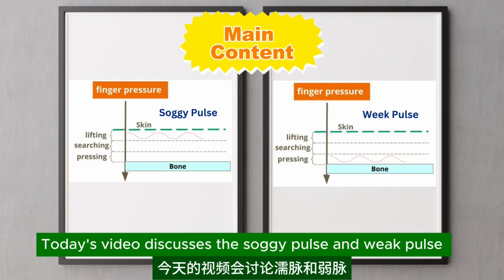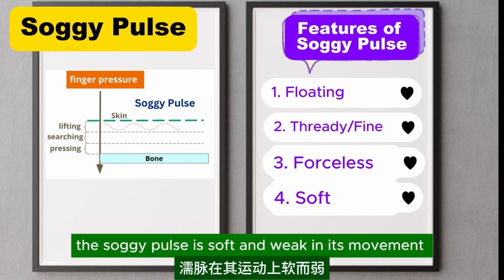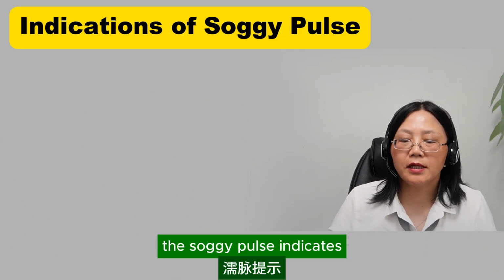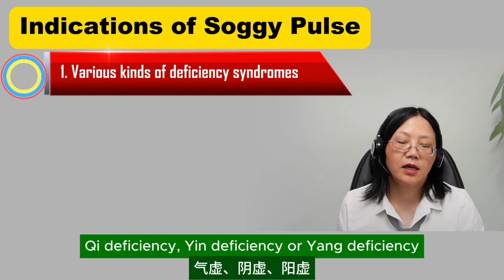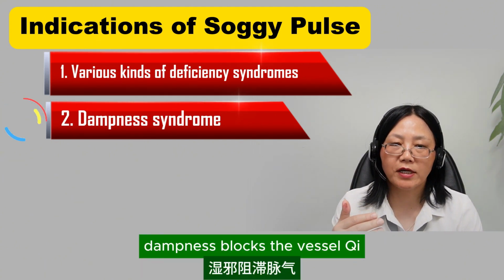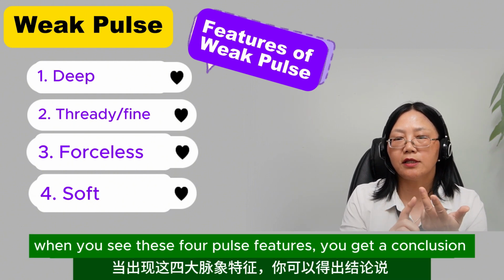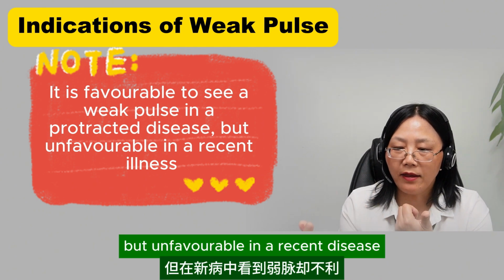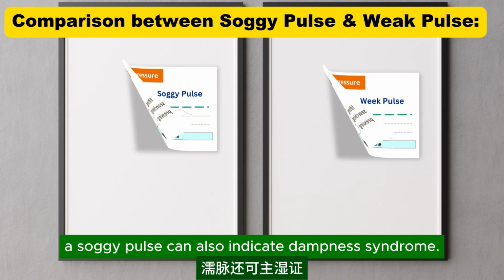Soggy Pulse and Weak Pulse | Chinese Pulse Diagnosis | Lesson 15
Chinese Pulse Diagnosis Course (Complete 29-Lesson Series)

Previous Lesson:
Full Pulse, Large Pulse, and Thready Pulse (Pulse Width) | Chinese Pulse Diagnosis | Lesson 14

Next Lesson:
Hollow Pulse and Drum-Skin Pulse | Chinese Pulse Diagnosis | Lesson 16

This lecture is Lesson 15 of the Chinese Pulse Diagnosis Course, a complete 29-lesson series on pulse examination in Traditional Chinese Medicine (TCM).

In this lesson, we examine the Soggy pulse and Weak pulse.

These pulse qualities are often associated with deficiency conditions in Traditional Chinese Medicine and provide important clues for clinical diagnosis.

Understanding the characteristics and differences between these pulses helps practitioners apply pulse diagnosis more accurately in clinical practice.

The full 29-lesson Chinese Pulse Diagnosis course is available in this playlist.

Channel members can download the Pulse Diagnosis Study Edition (342-page PDF) used in the lectures.

【Chapters】

00:00 Summary of Main Content
00:25 Soggy Pulse
05:01 Weak Pulse
07:48 Comparison between soggy pulse and weak pulse
08:23 Ending